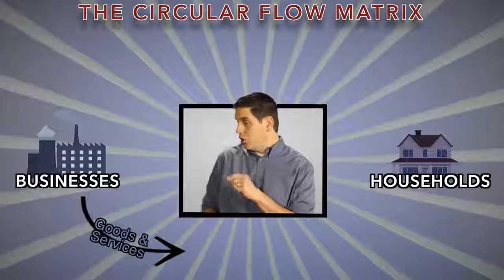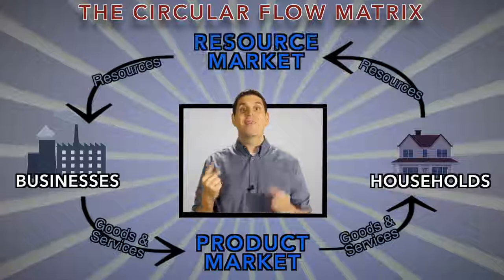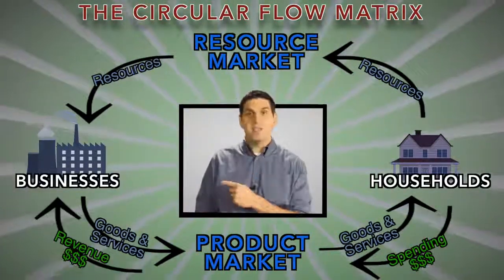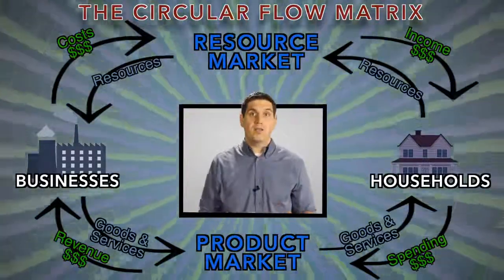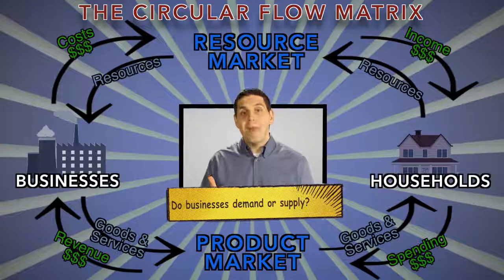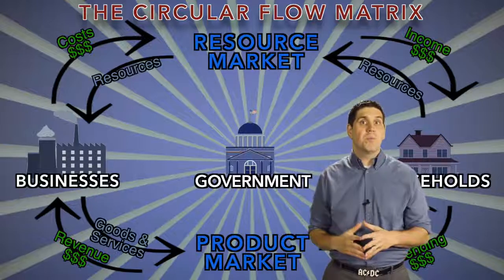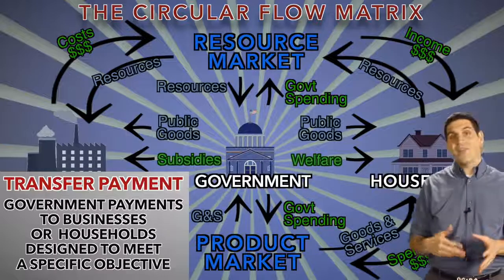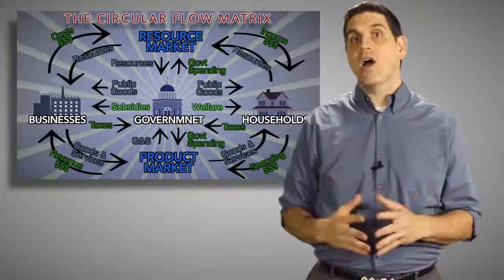Circular Flow Matrix How the economy works Econ 1 7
Everything ECON